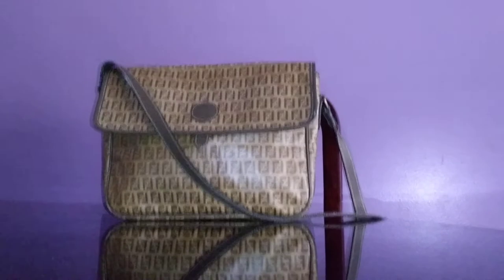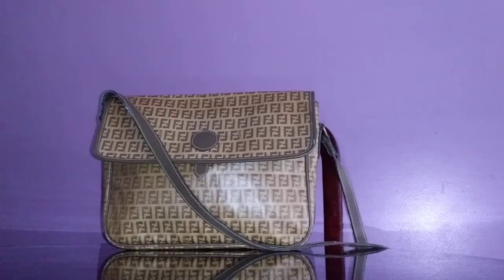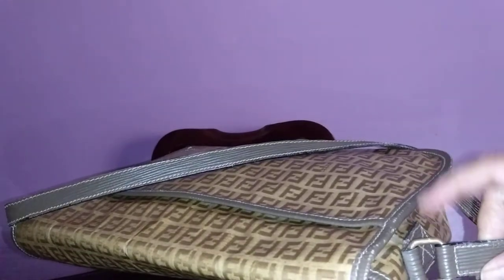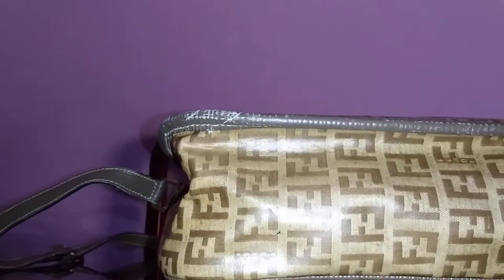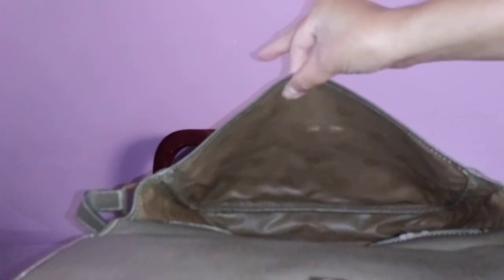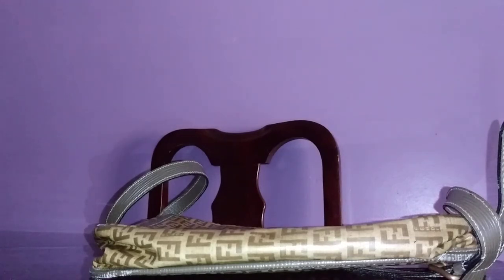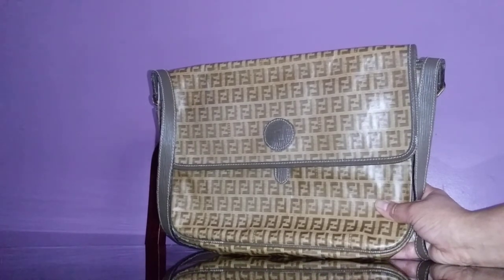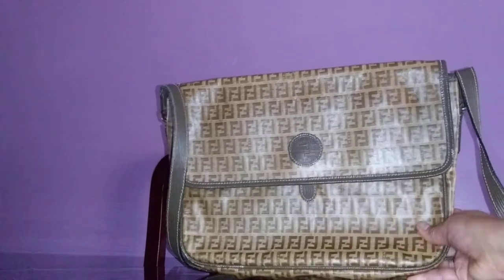Vintage Fendi Coated Canvas Bag